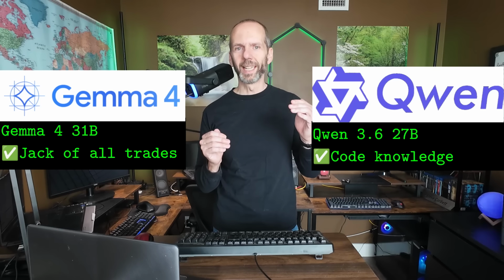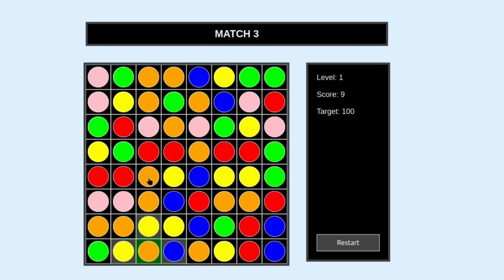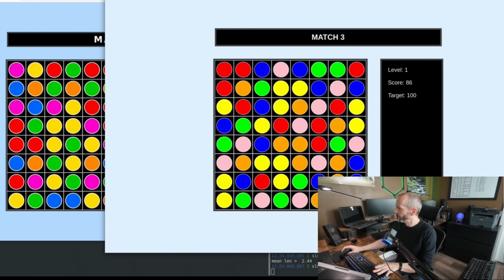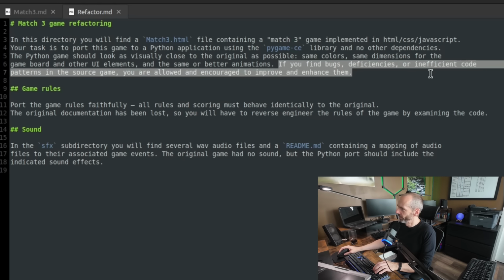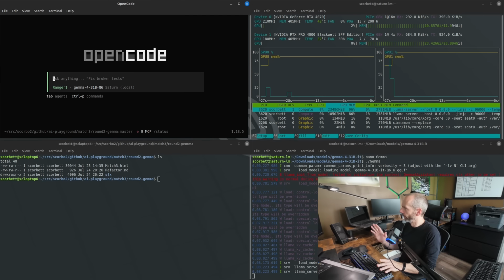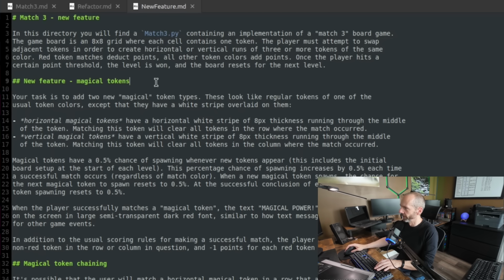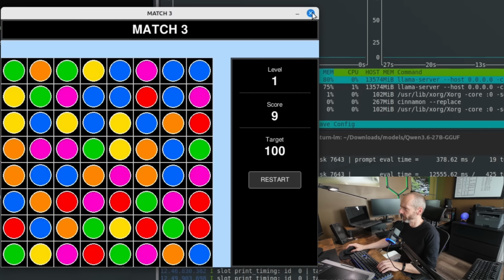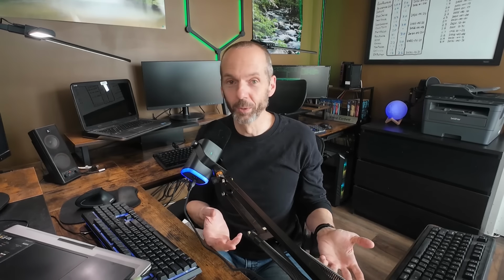LLM Battle 3 - Qwen 3.6 27B vs Gemma 4 31B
Let's put Gemma 4 31B up against Qwen 3.6 27B in a battle of dense LLM models, to see which one comes out on top! This battle features some unexpected plot twists, and a somewhat surprising and very confusing ending! :)

You can find the prompts and stage results on my GitHub

00:00 Intro
00:36 Stage 1 Overview
02:23 Stage 1 Gemma
06:31 Stage 1 Qwen
09:17 Stage 1 compare
10:40 Stage 2 Overview
11:37 Plot twist 1
12:25 Plot twist 2
15:08 Stage 2 Qwen
18:56 Stage 2 Gemma
22:50 Stage 3 overview
24:20 Stage 3 Gemma
26:35 Stage 3 Qwen
29:30 Code review 1
30:50 Code review 2
31:55 Code review 3
32:36 Confusing results
34:00 Outro